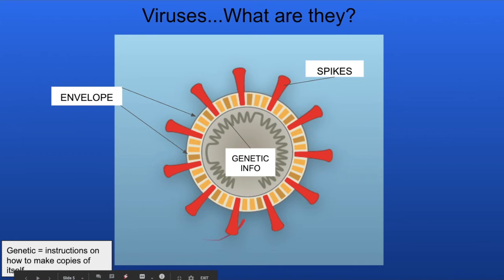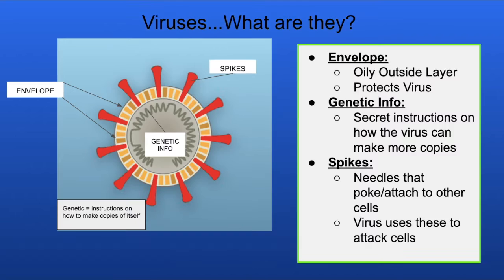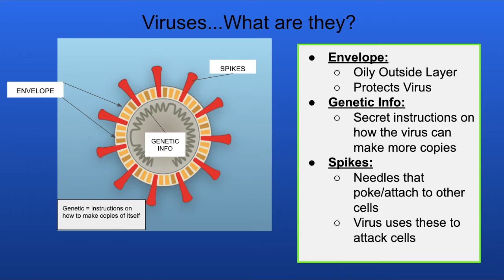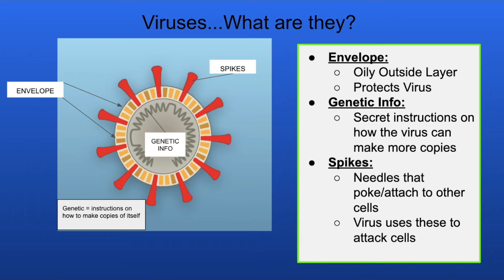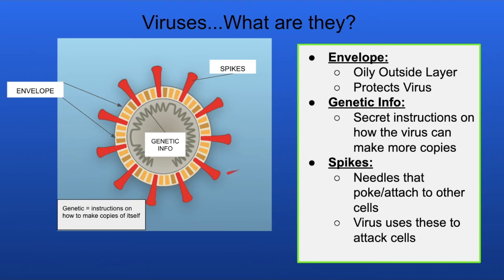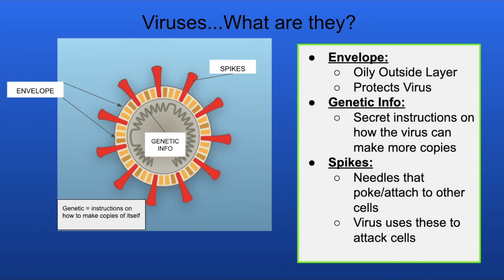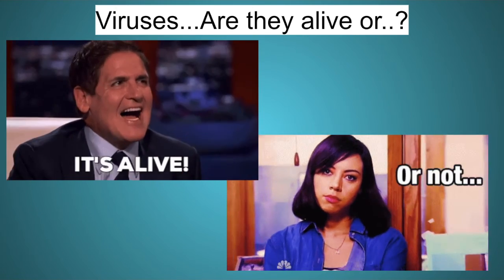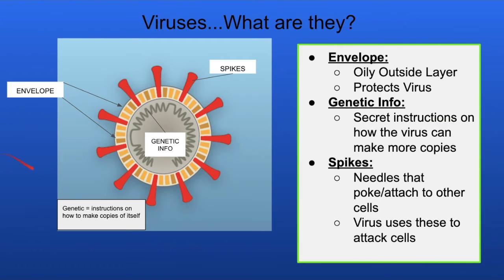Episode 1...The Virus Chronicles